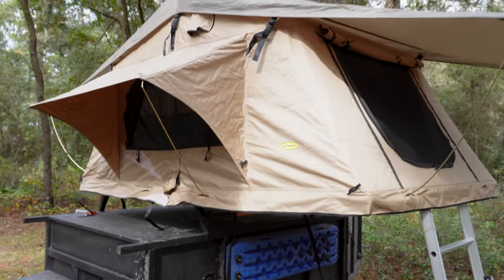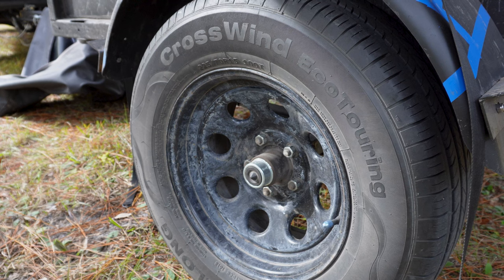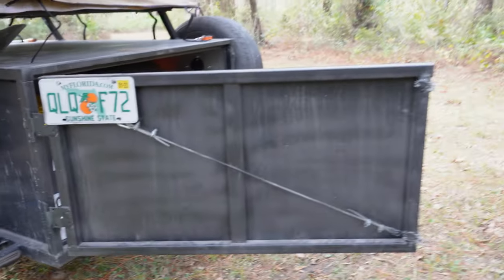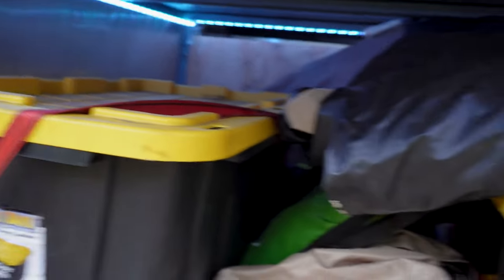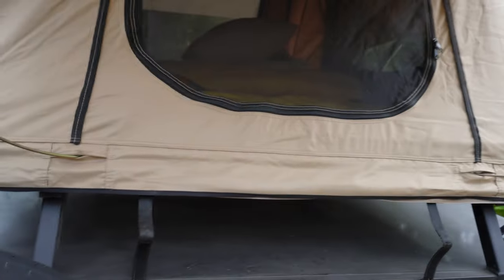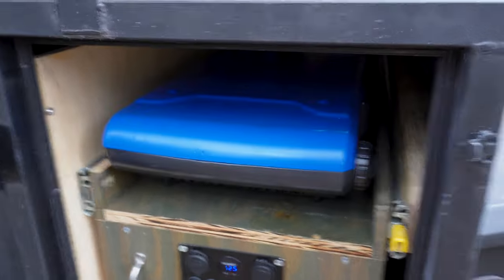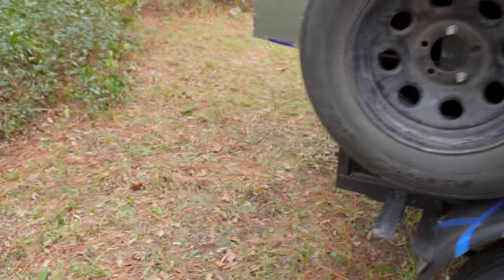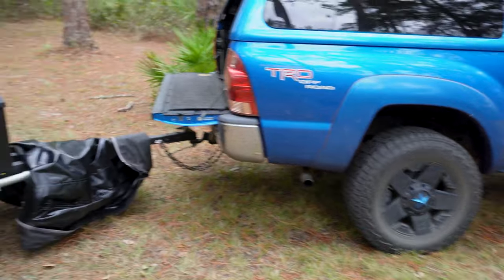My Overland Trailer Build - DIY Camping Trailer Walkaround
This is my custom homebuilt Overland/Camper Trailer I built to make camping easier, more comfortable and more fun to get out and have a good time.  This is definitely something I looked to YouTube a ton for inspiration and thought I'd give back by showing what YouTube helped me accomplish.